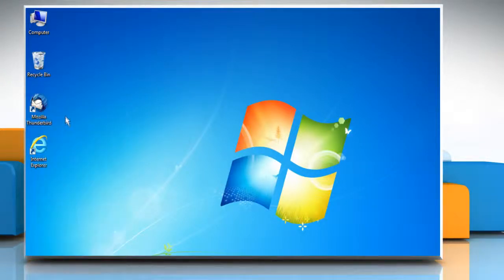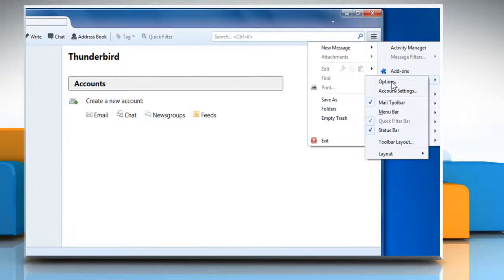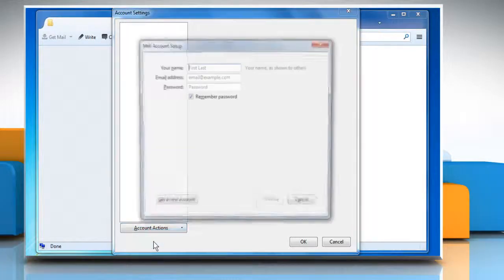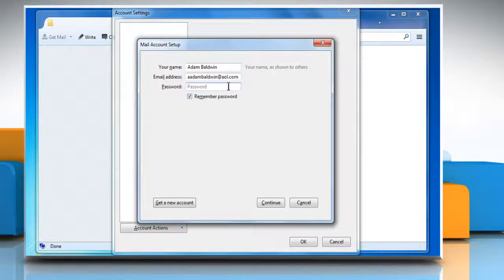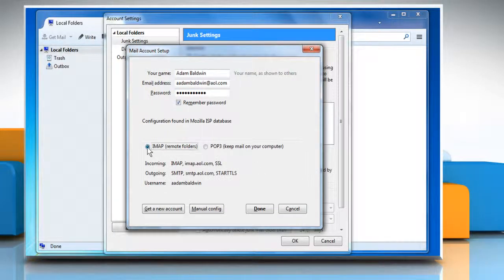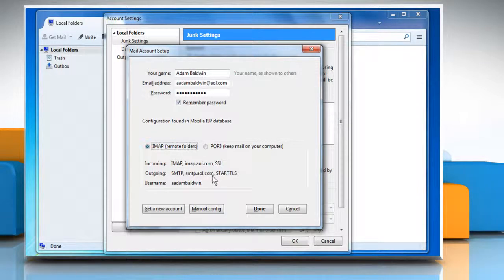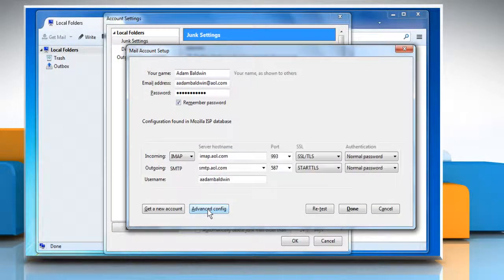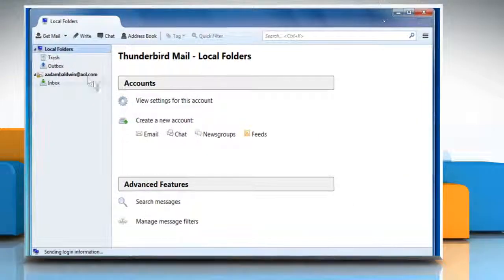How to set up AOL® email account with Mozilla® Thunderbird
Mozilla® Thunderbird enables you to send, receive, and store email messages. Get to know about easy steps to set up AOL® account with Mozilla® Thunderbird by watching this video.